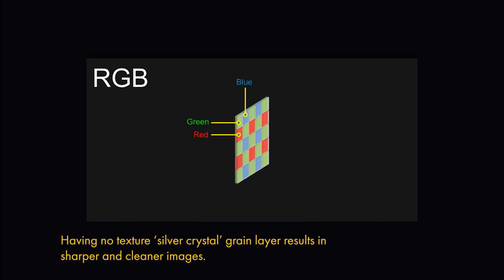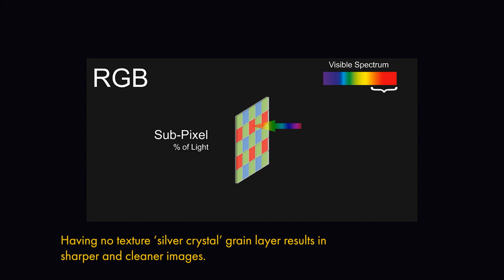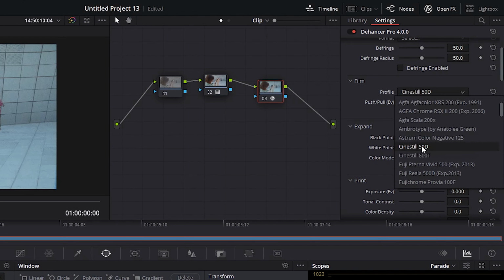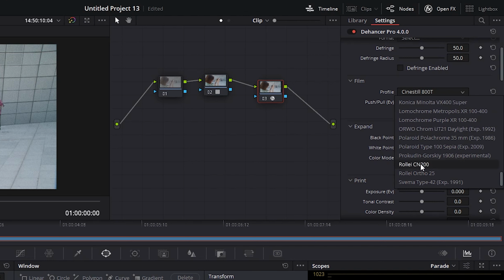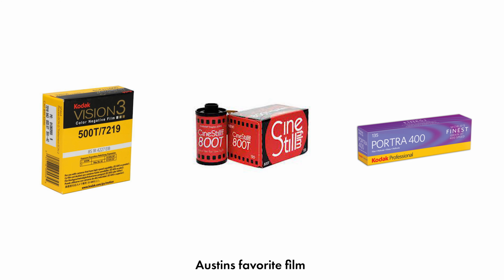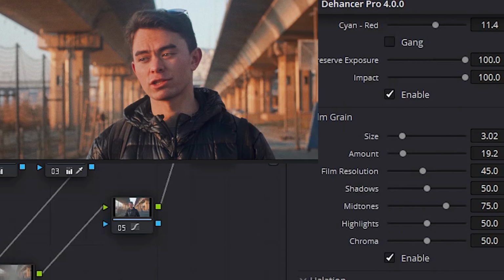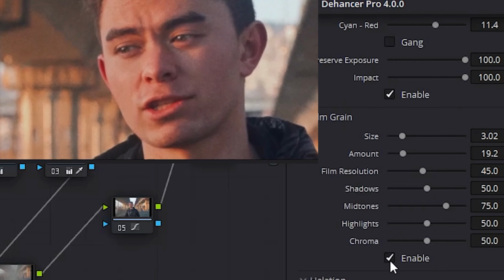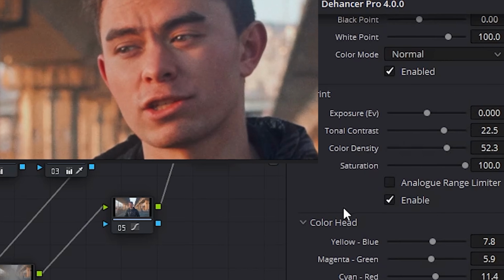How to get the Film Look in videos (EASY Color Grading)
We all know how important color grading is in photography. But did you know that it's just as important to the video world too? Color grading can make or break your footage, which is why this tutorial will teach you everything about getting the perfect film look with your videos! Today we go over how to create a believable film LUT for videos

Check out what gear I use here!